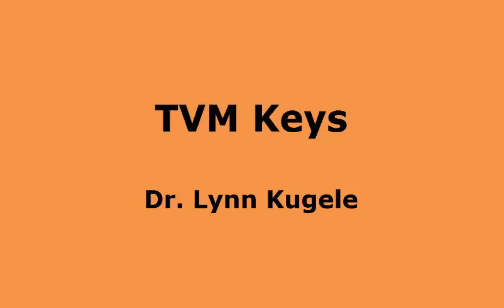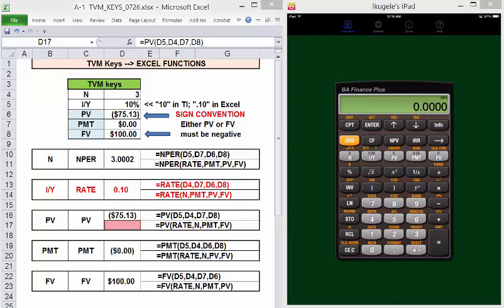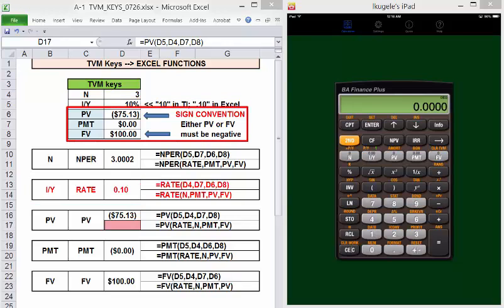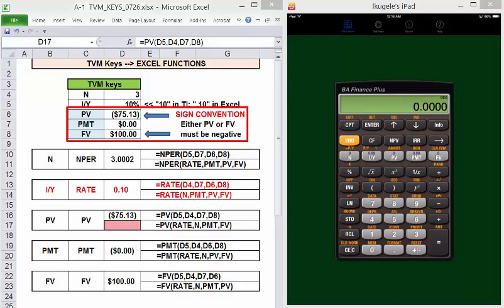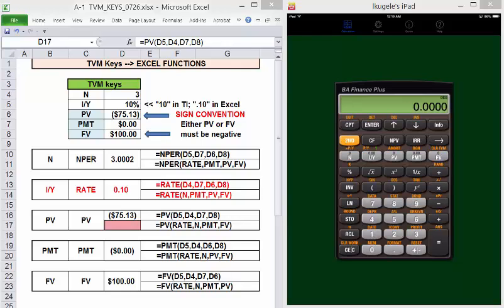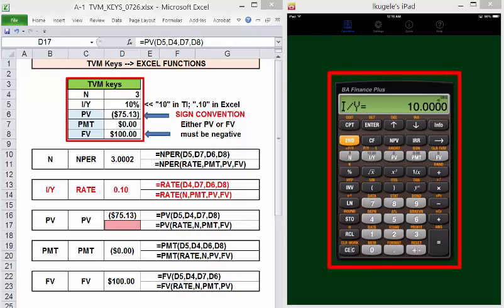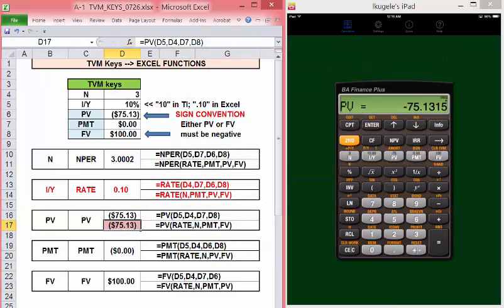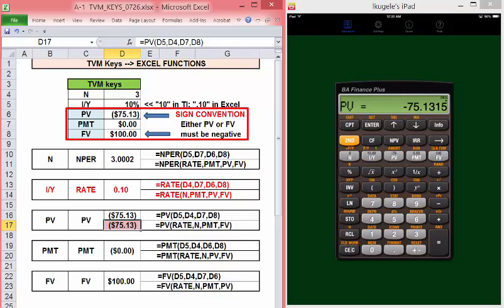A 1 TVM KEYS in the TIBAII+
Use of the TIBAII+ TVM Keys and the associated Excel functions.